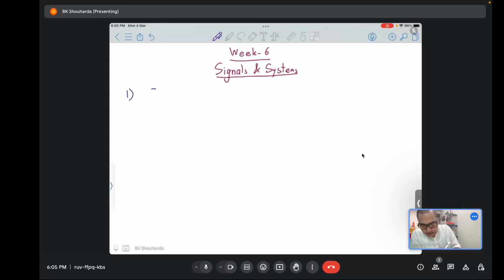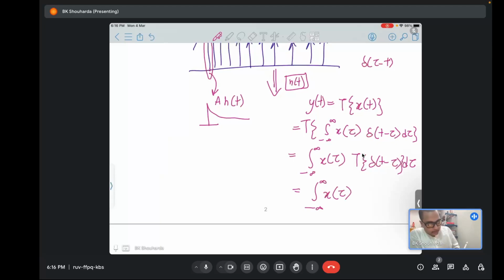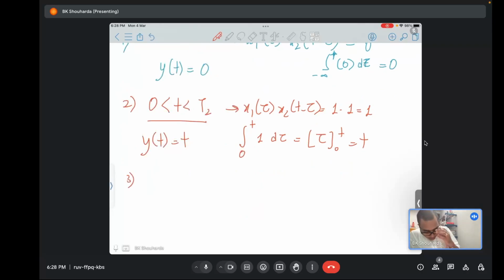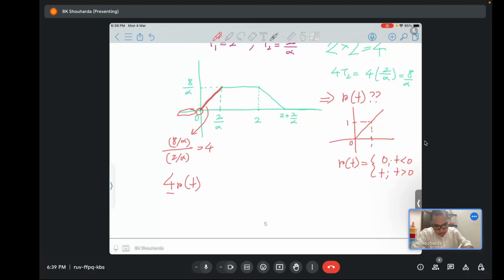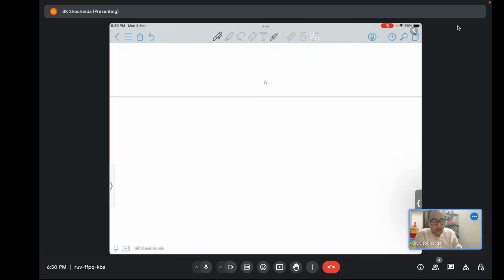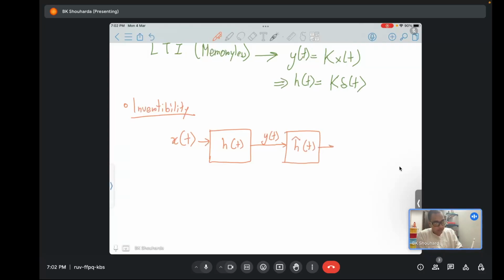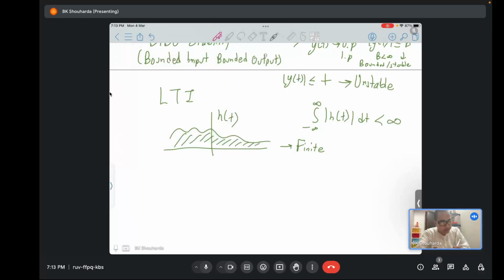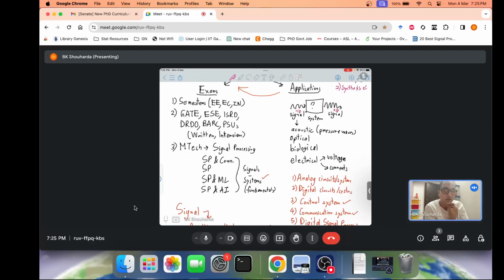NPTEL PMRF Session "Signals and Systems" Week-6 (Spring 2024)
Week 6: Convolution